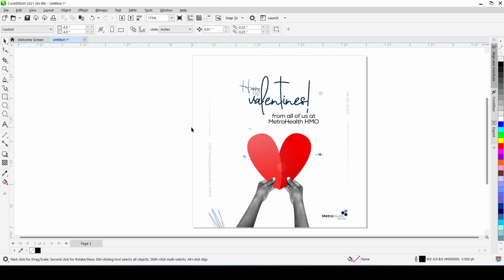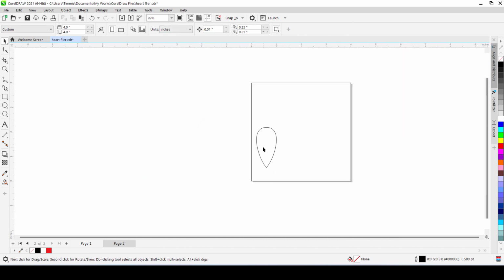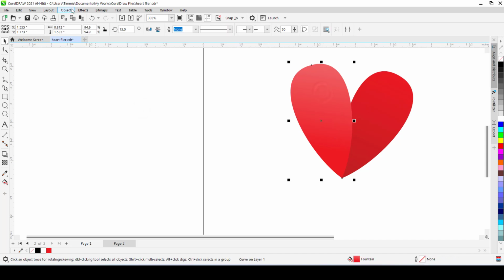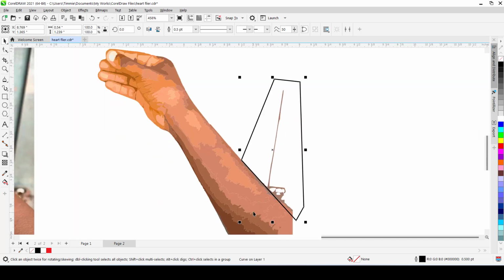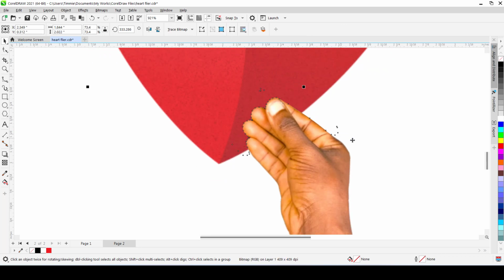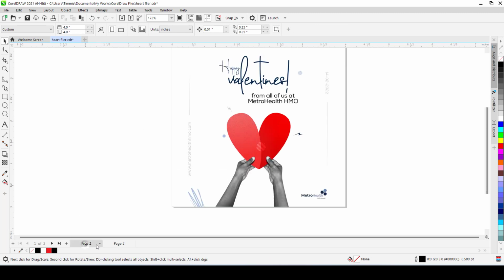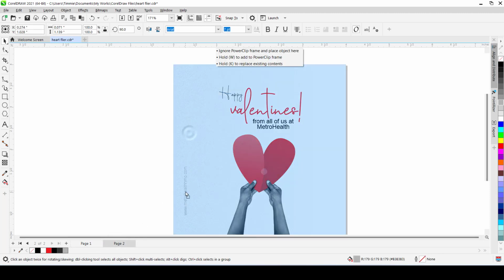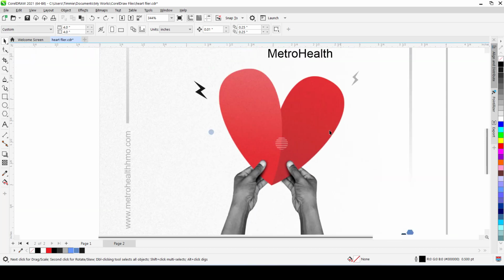CREATE A SOCIAL MEDIA FLIER DESIGN FROM SCRATCH TO FINISH IN COREL DRAW - Timothy Xavier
In this video, we will be looking at how to create a VALENTINE THEMED social media flyer from start to finish using coreldraw 2021.

We are going to be using a combination of vector shapes, drawing tools, the shape tool, shaping options to achieve some of our results. We will also be using the Trace Bitmap options to extract our desire images from their background.
Lastly, we will be using special effects to add texture and apply finishing touches to our work.

This video contains a few coreldraw tips and tricks as well so watch till the end.

If you have any questions or extra tips to add, you can leave them in the comments as well.

To make a tutorial request, drop your request as a comment so I can read them.